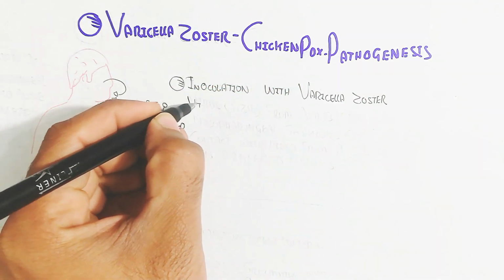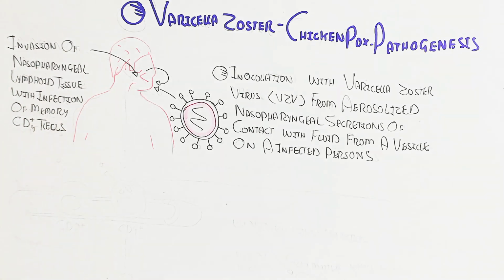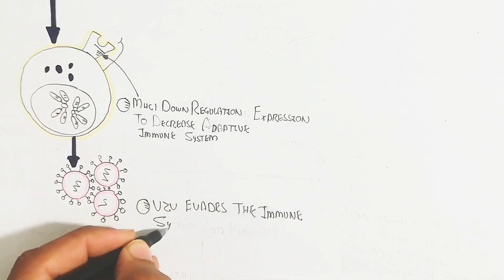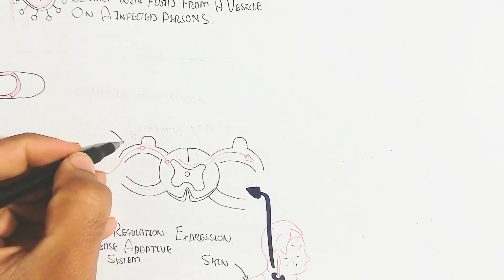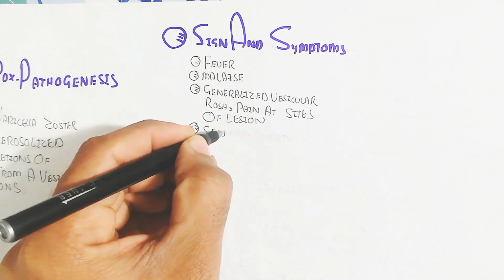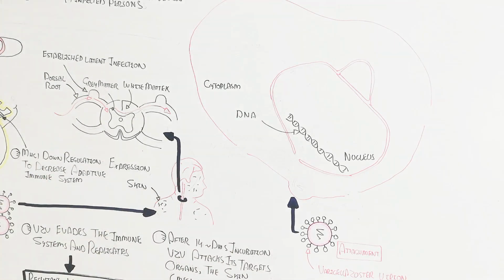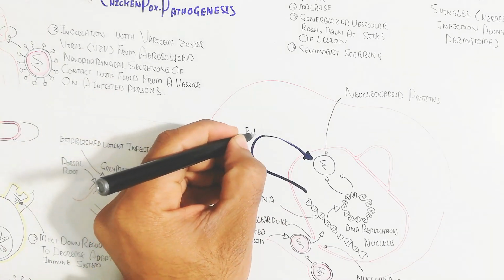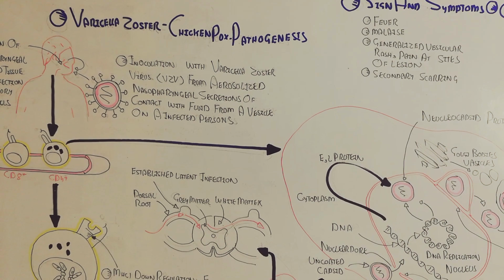Varicella Zoster(Chickenpox)Virus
in this video i discussed about the how varicella zoster virus chicken pox infection occur

click now to run videos

Created lecture:Muhammad umer farooq
Edit:Muhammad umer farooq biology
Voice over:Muhammad umer farooq biology
Design:Muhammad umer farooq biology
Research By:Muhammad umer farooq biology